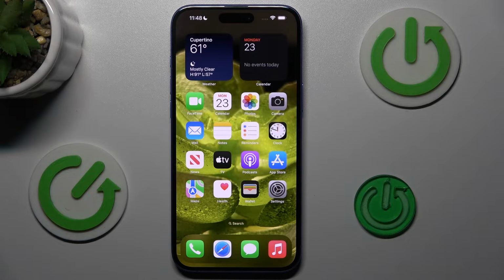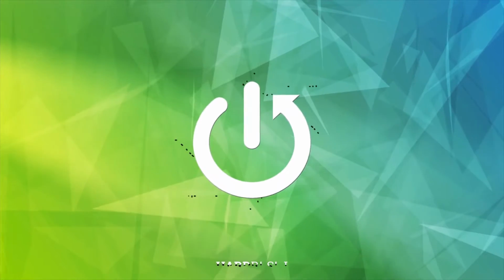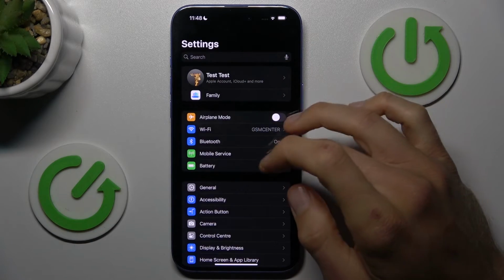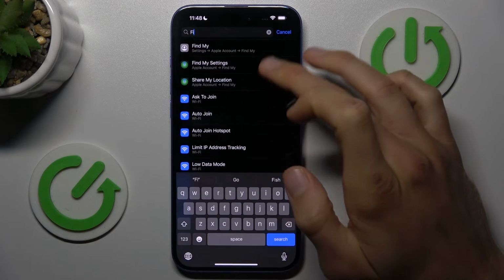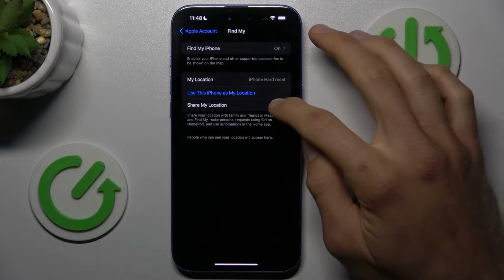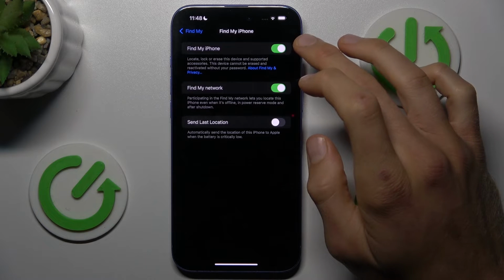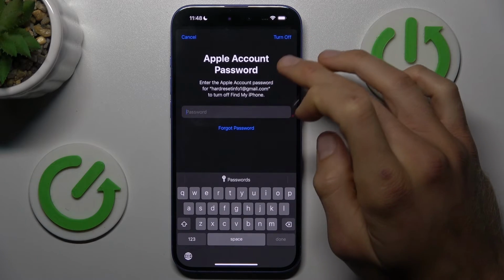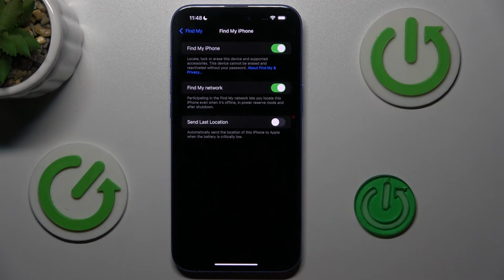Apple iPhone 16 Plus - How to Enable/Disable Find My Device - Secure Your iPhone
In this tutorial, we'll show you how to enable or disable the Find My Device feature on your Apple iPhone 16 Plus. This feature is essential for locating your iPhone if it's lost or stolen, and it allows you to secure your personal data remotely. We’ll guide you through the process of turning this feature on or off, ensuring you have full control over your device’s security. Join us as we explore this crucial setting on your iPhone 16 Plus!

How do I enable Find My Device on my iPhone 16 Plus?
Can I disable Find My Device temporarily?
What happens if I turn off Find My Device?
How do I track my iPhone if it’s lost or stolen?
Does Find My Device work if my iPhone is offline?